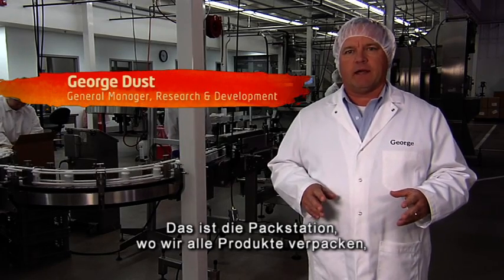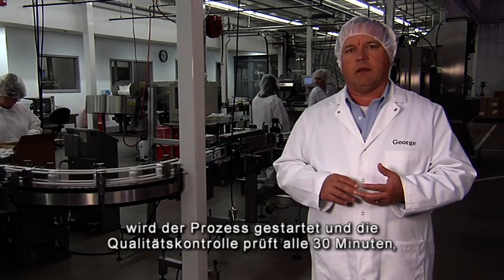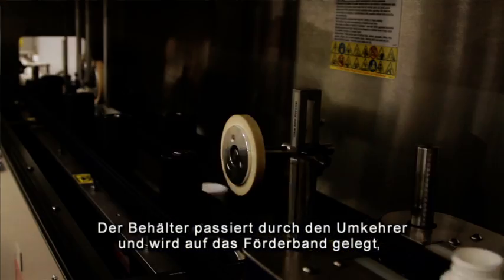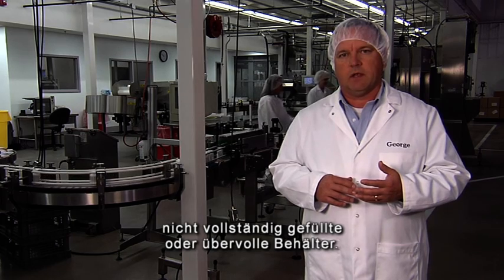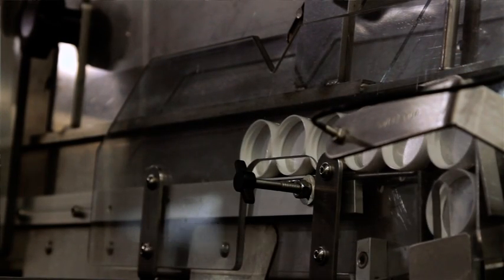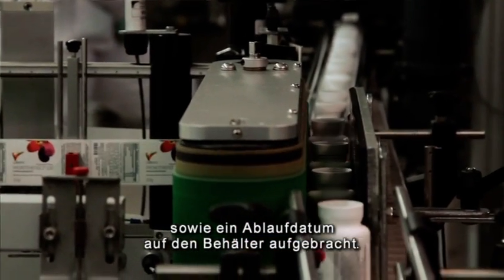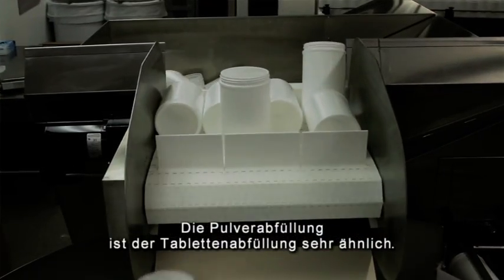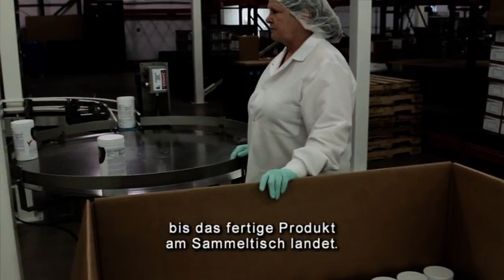The Lifeplus Virtual Tour: Part 7 - Automated High Speed Packaging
Peer inside the fascinating world of automated high-speed packaging as George Dust, General Manager, Research & Development at Lifeplus, walks you through the process from bottle preparation to tablet and powder filling. See how bottles are automatically sealed with tamper-evident tabs and labelled before being ready for shipment and distribution. Strict quality control is adhere to at all times to ensure the highest quality nutritional supplements are produced.

TIMELINE

00:00 Intro – Automated High-Speed Packaging
00:10 George Dust, General Manager, Research & Development introduces the packaging facilities
00:18 The role of the production team
00:34 Quality control verify the production line
01:10 Bottles are cleaned and transferred to the conveyer line
01:32 Bottles are filled
02:00 Tablet counters reject over or underfilled containers
02:15 The cotton inserter adds cotton to all bottles
02:32 Bottles are passed through a metal detector
02:45 Lids are added to the containers
03:06 Bottles pass through the induction sealer and tamper-evident seals are added
03:16 Labels, lot numbers and best before dates are added
03:30 Bottles are packaged for shipment and handling
03:36 Bottles are held under quarantine while additional testing takes place
04:10 The powder filling process

LET’S CONNECT